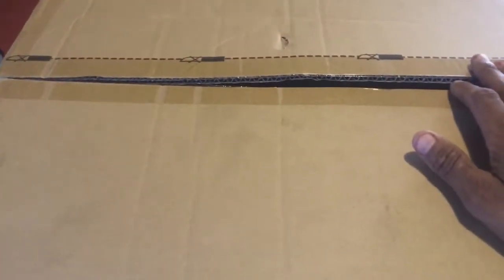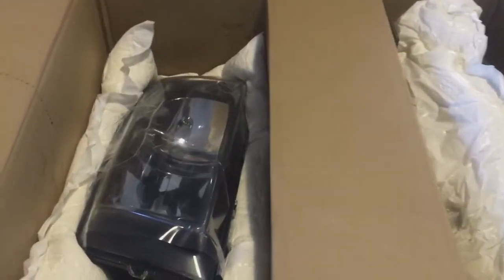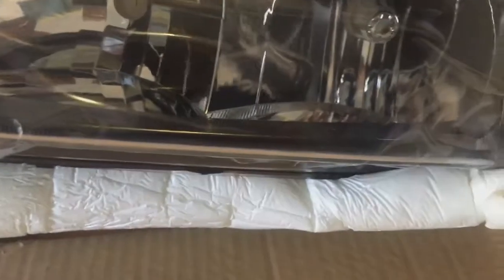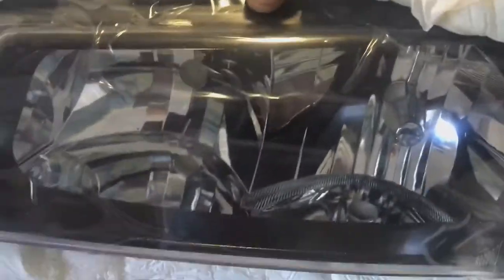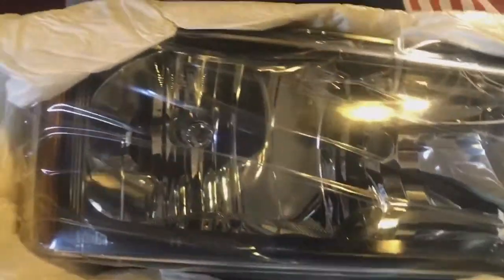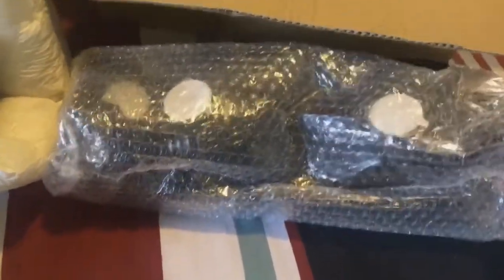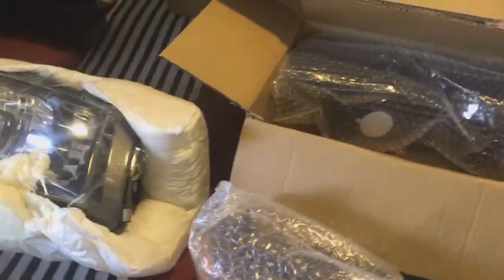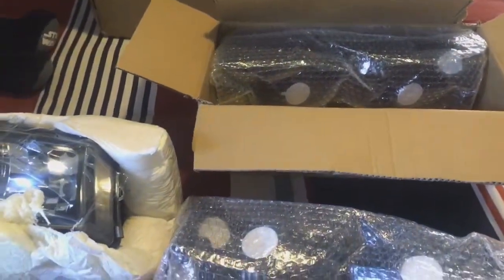06 Silverado Headlights Unboxing, Before And After Look